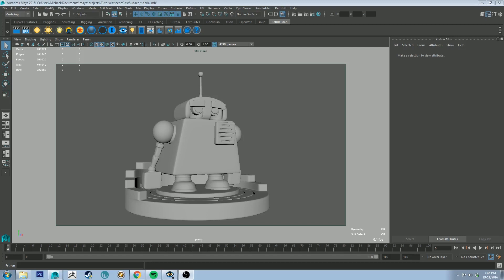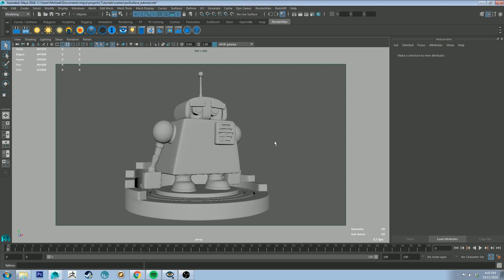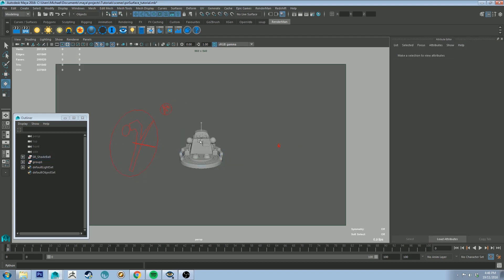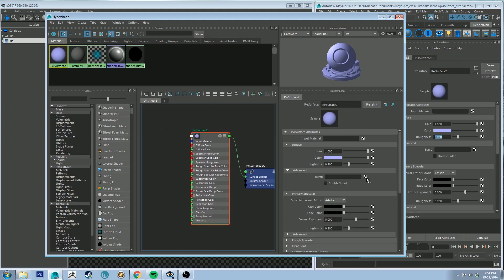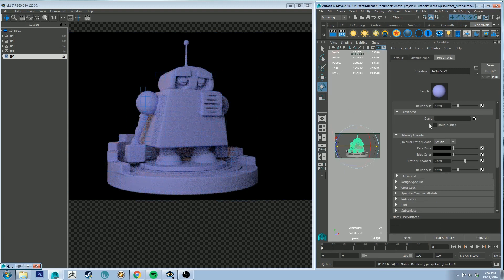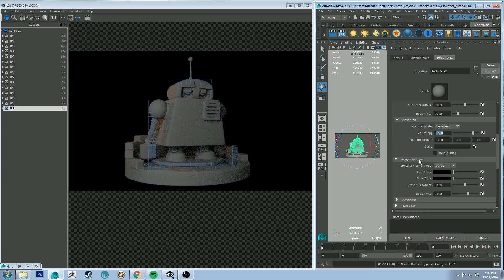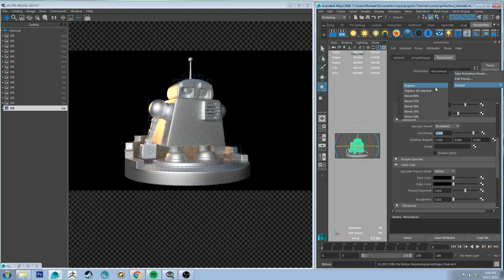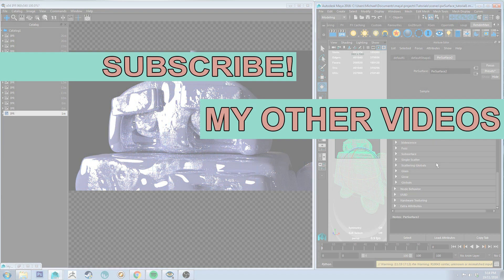Renderman 21 PxrSurface Shader Tutorial Part 1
With the new version out there has been a few changes to the way shaders work and I wanted to cover the most important one, the Pxr Surface shader. In this first part we'll look at how to manipulate the Diffuse, Specular & Clear Coat settings as well as applying a procedural bump map to these parameters driven by a pxrfractal node.